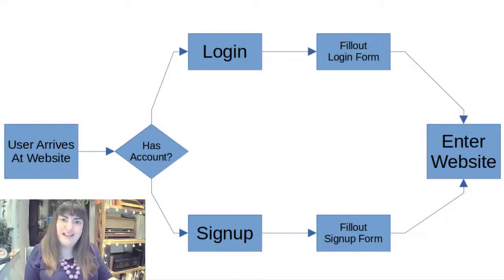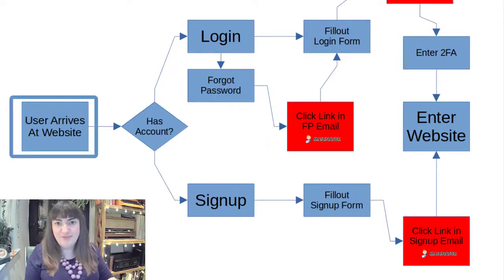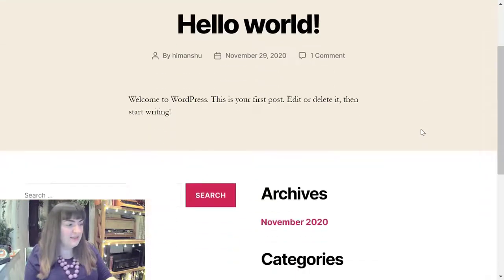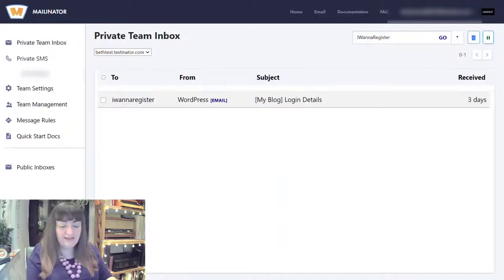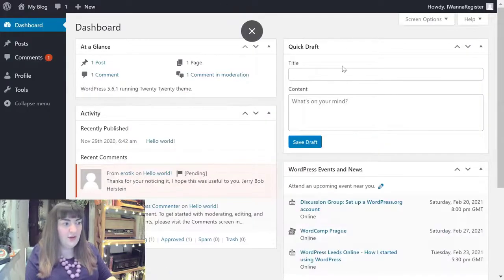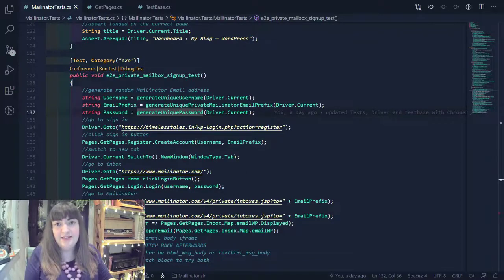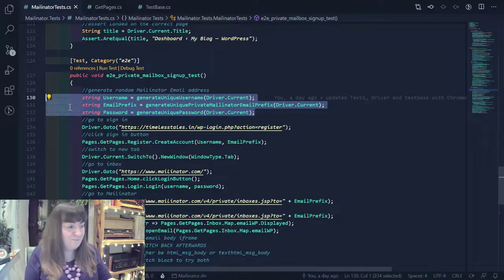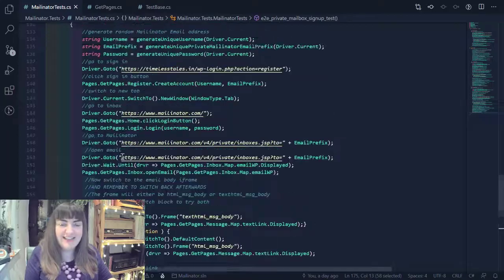Mailinator Tutorial How To Automate Your Sign Up Process Using Mailinator And Selenium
In my first tutorial of the series, I will be showing you how to use Mailinator to achieve an end to end UI test of a sign up process, including clicking those pesky authentication email links with zero manual intervention. Note the UI of the Mailinator site has changed recently, so it may look a little different, but all of the functionality is exactly the same.

You can check out to read more about the awesome features they have to help QA's test.

The accompanying code repo can be found on GitHub here:-